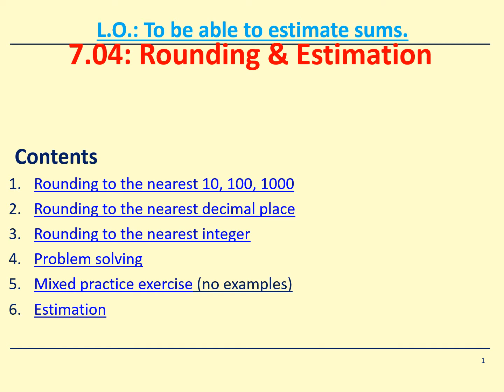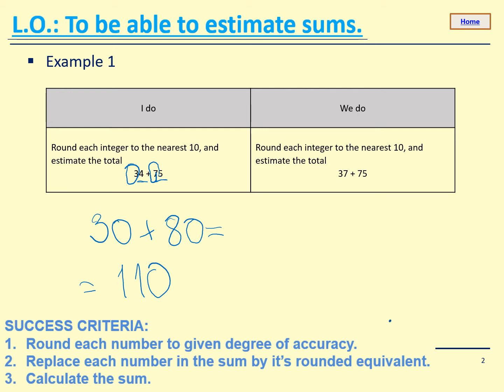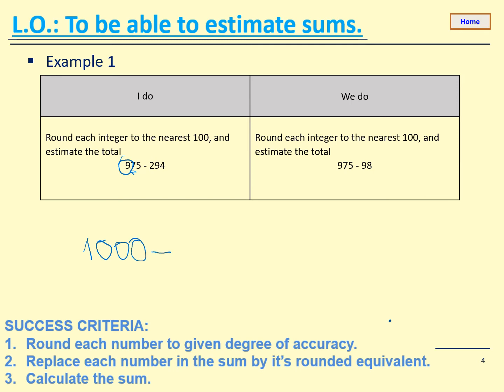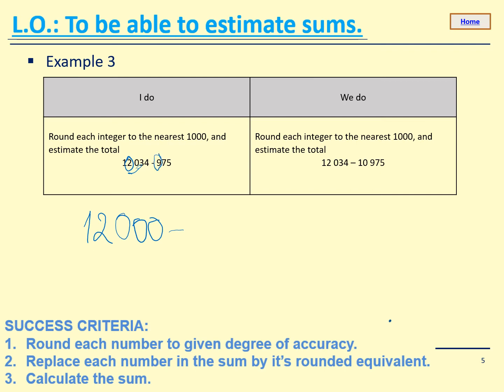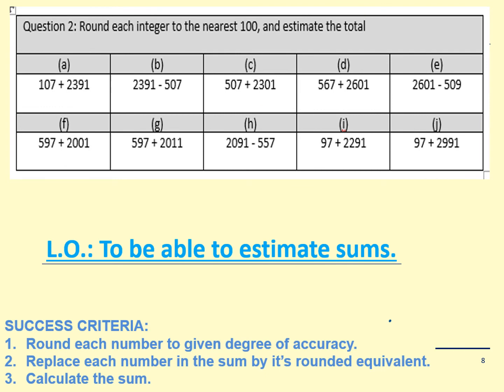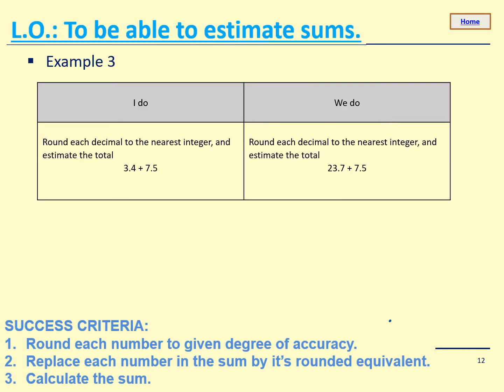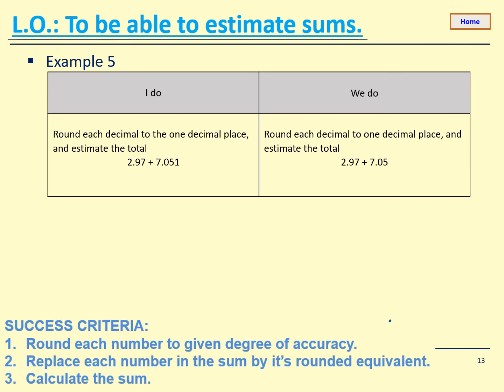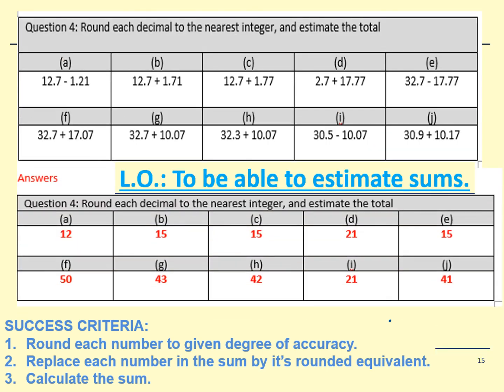7 04 Rounding and Estimation lesson 4